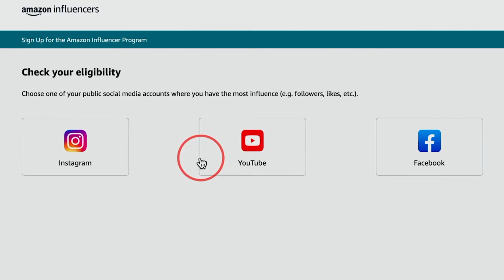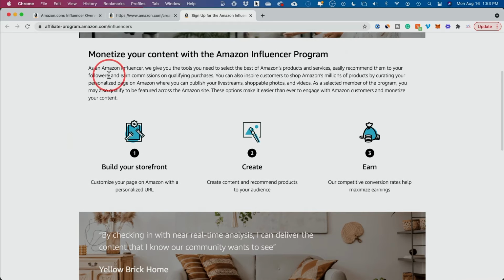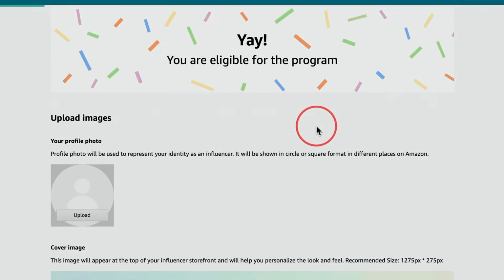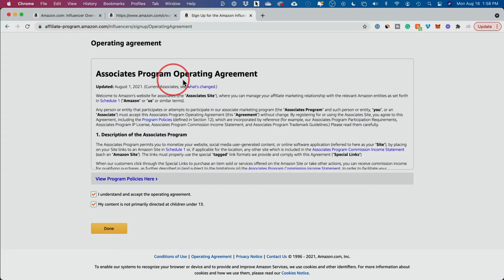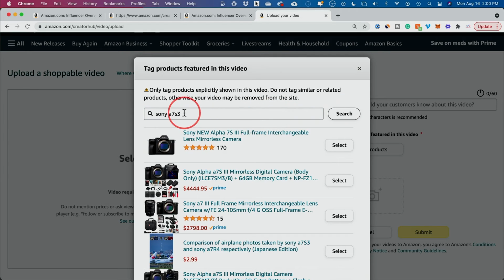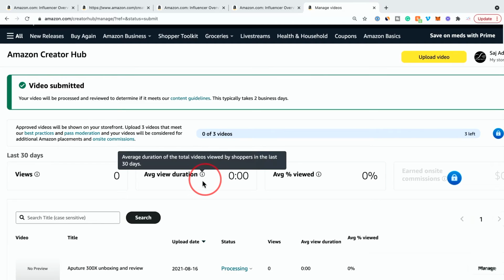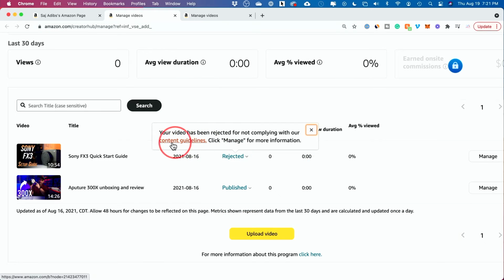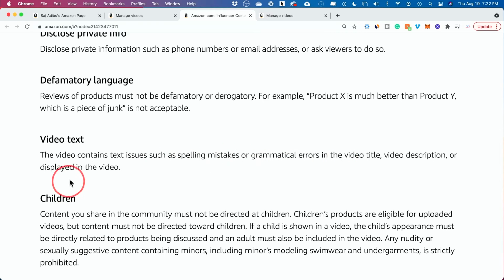How to Become an Amazon Influencer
Amazon Influencers is a new program from Amazon that allows you to upload videos to the Amazon platform and get paid when people view and shop from your videos.

These can be tutorial videos, unboxing videos, and other videos that fit with the Amazon influencer program's guidelines.